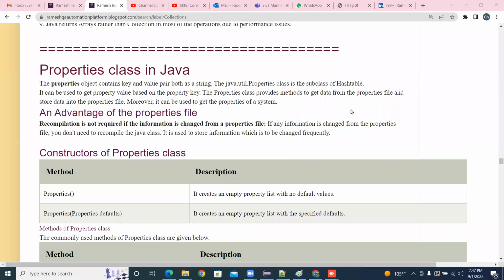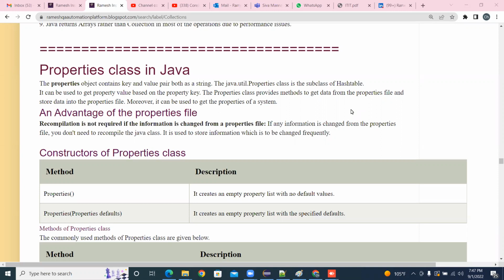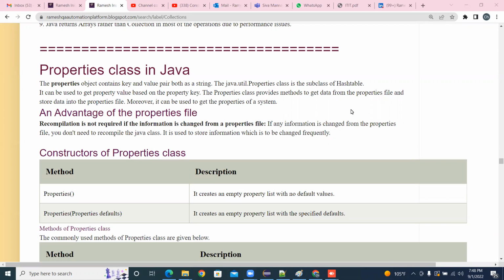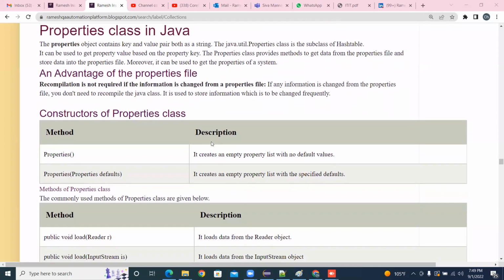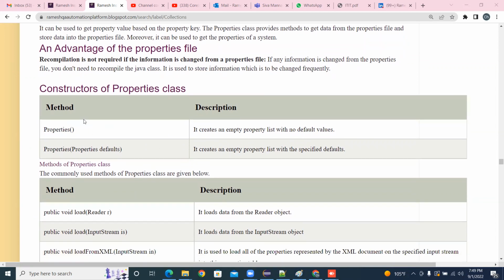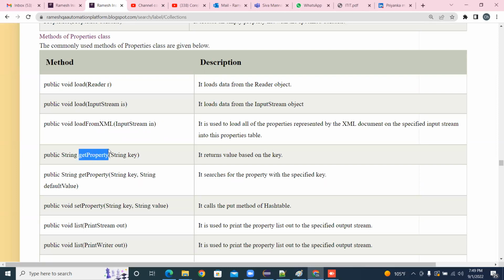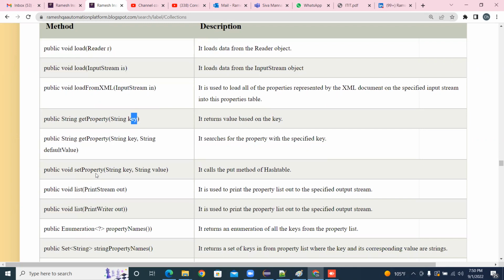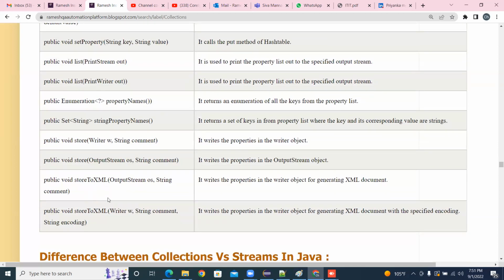CoreJava Collections Properties Class Demo Theory SEPT20220902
CoreJava Collections Properties Class Demo Theory